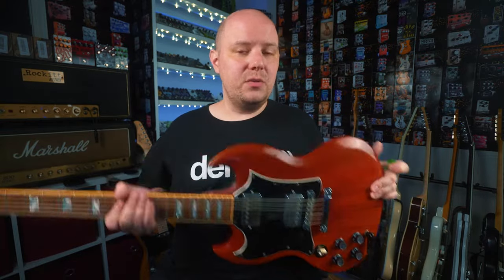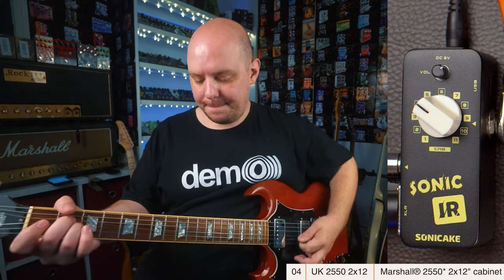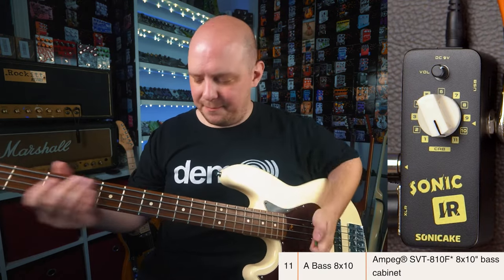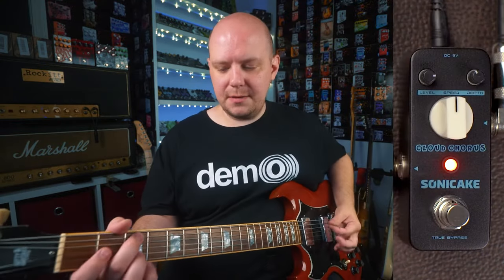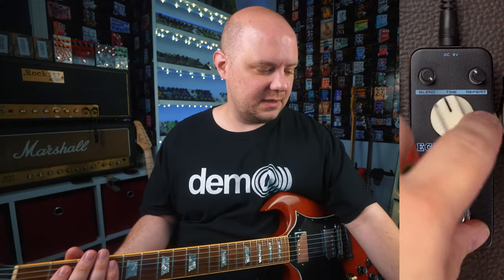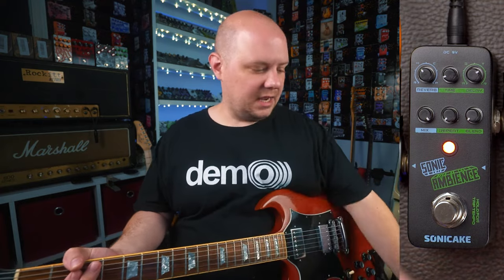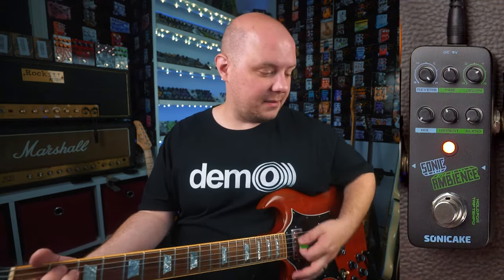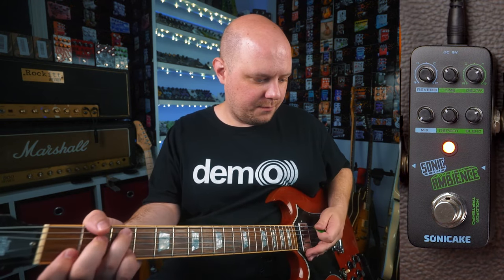Great Affordable Effects Pedals Sonicake Pedals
​@EricMerrow Eric made a great demo for Sonicake stompbox!

0:00 - Intro
1:26 - Signal Chain
2:12 - Sonic IR
7:42 - Cloud Chorus
11:13 - Echo Rain
14:20 - Sonic Ambience
25:00 - Outro

Have a KICK-ASS day!